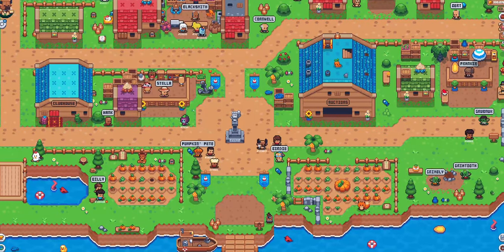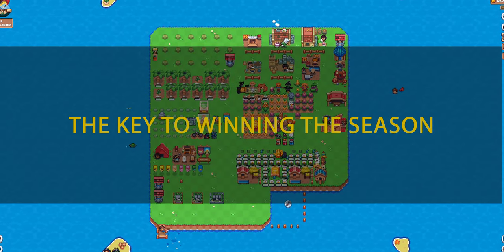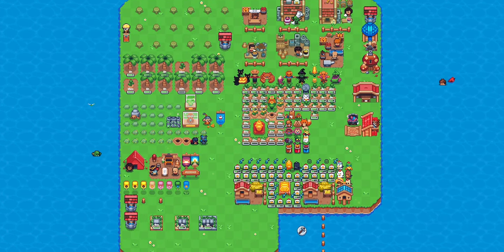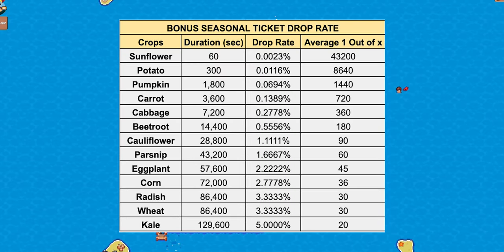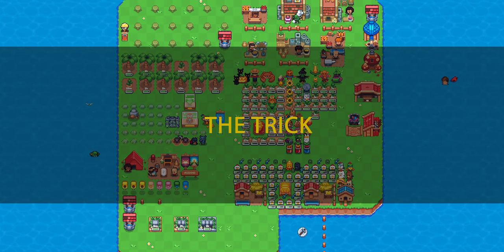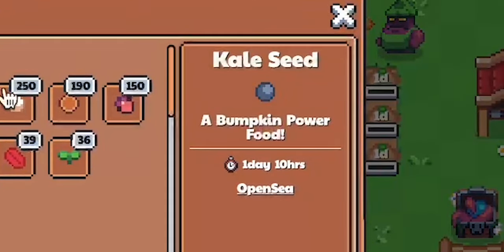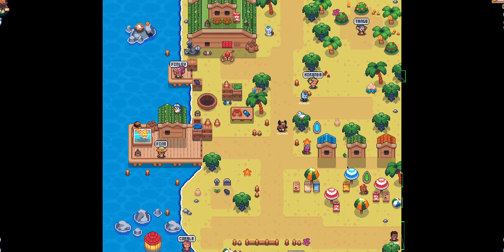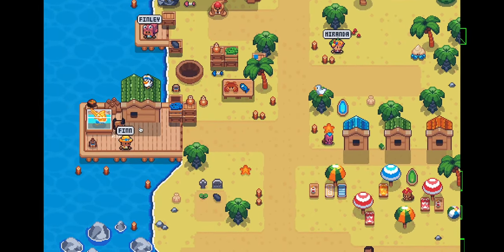My SECRET to get MORE Mermaid Scale & Place No. 1 | Sunflower Land Catch The Kraken Season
0:00 Intro
1:03 Two Keys to Winning The Season
2:02 Mermaid Scale Drop Rate from Crops Harvesting
4:10 The Trick